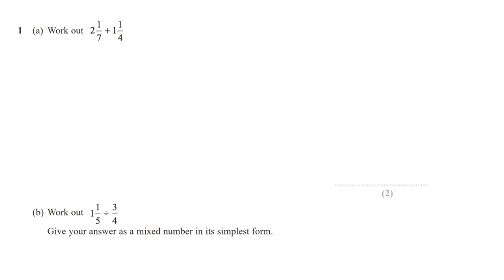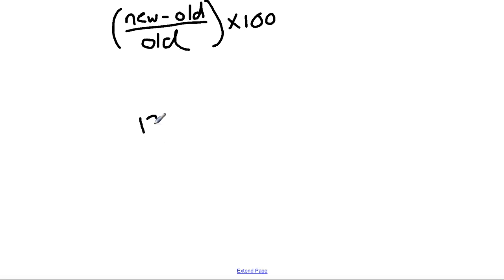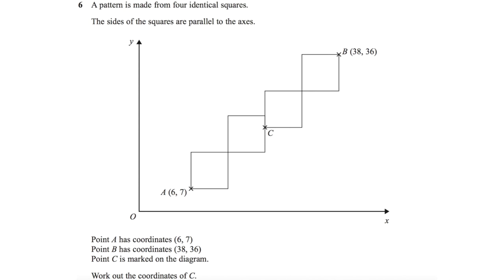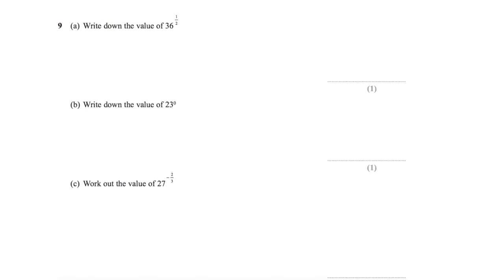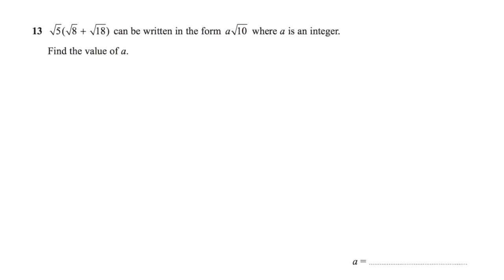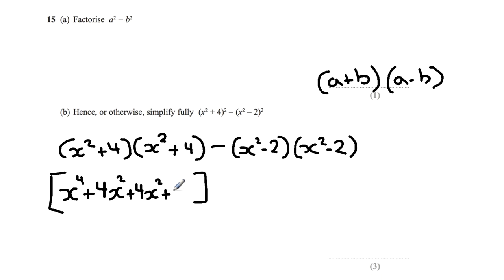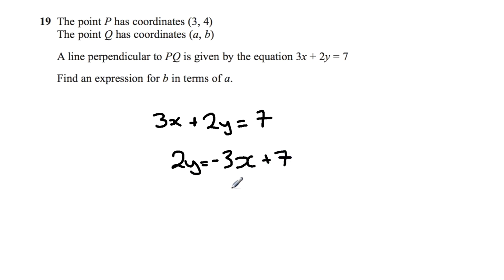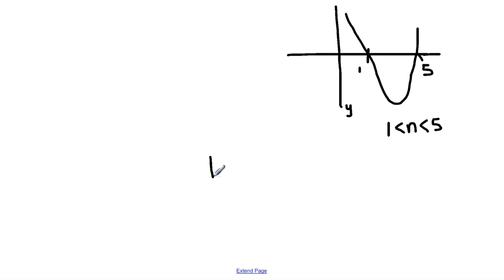GCSE Edexcel Higher Tier Paper 1 May 2018